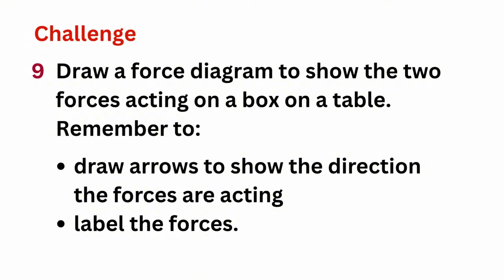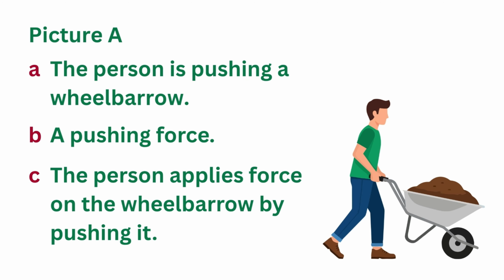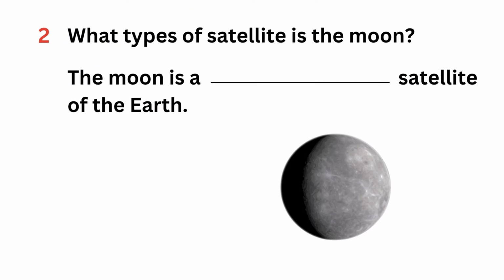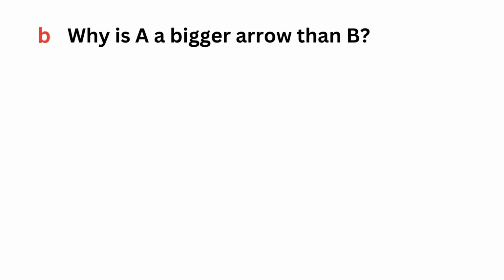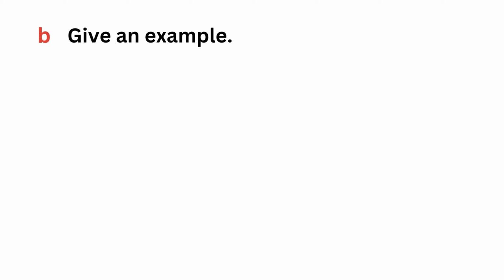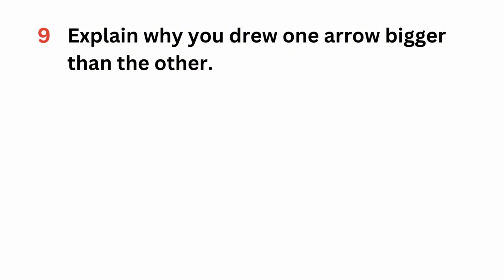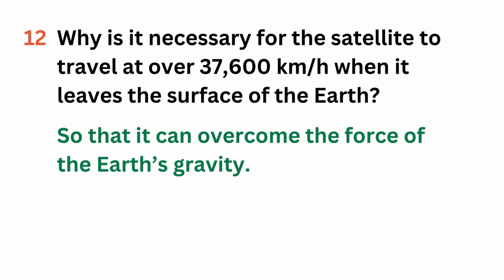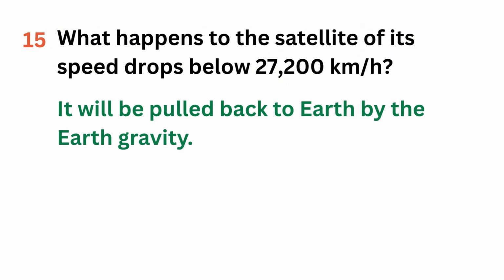Cambridge Primary Science Workbook 5 | Exercises 5.1 & 5.2 Complete Answers! 🚀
Need help with your Cambridge Primary Science Workbook 5? In this video, we go through the complete questions and answers for:
👉 Unit 5.1: Gravity, normal forces, and applied forces
👉 Unit 5.2: Gravity and satellites

Whether you are studying for homework, reviewing for a test, or teaching a class, this step-by-step guide will help you understand forces and gravity easily!